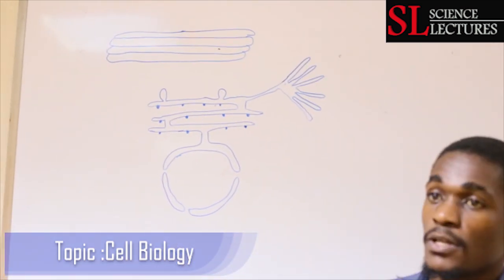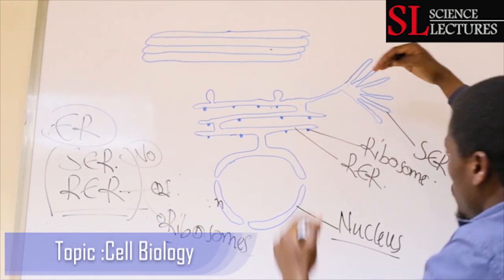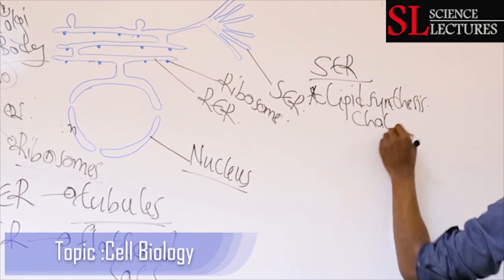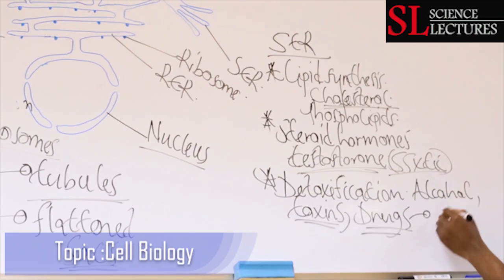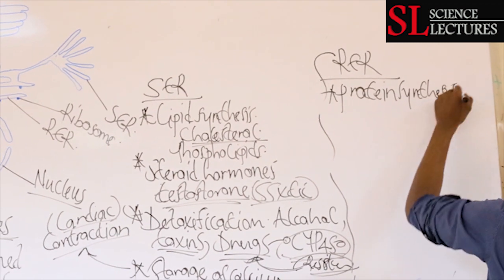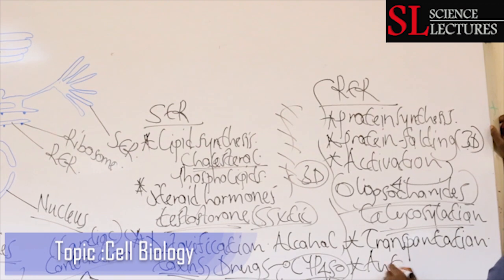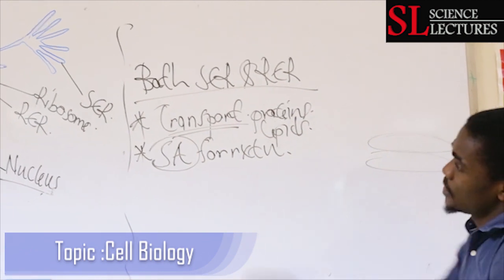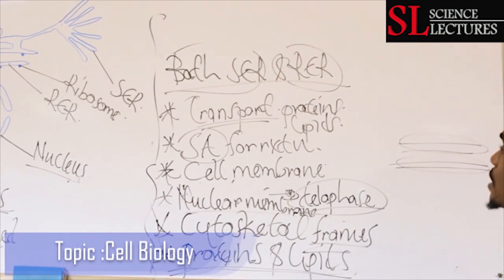cell organelles endo plasmic reticulum